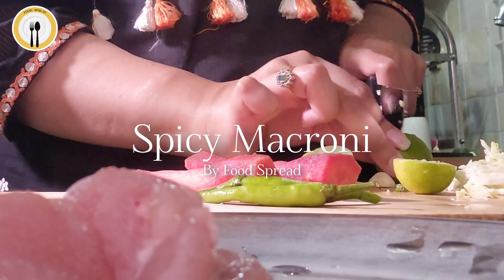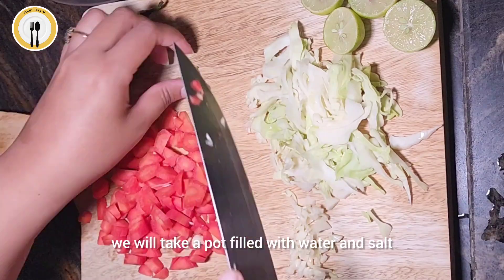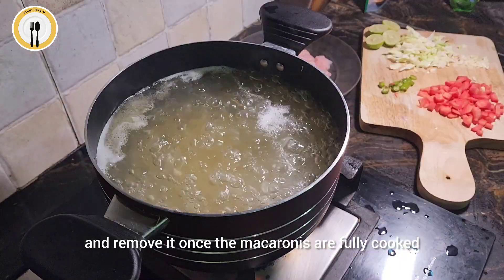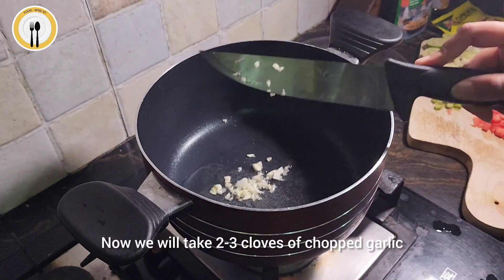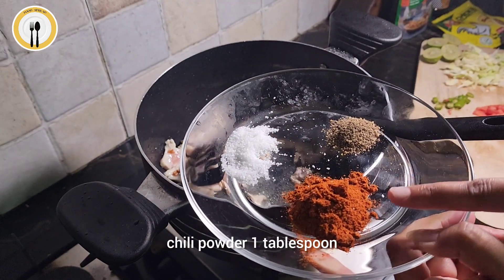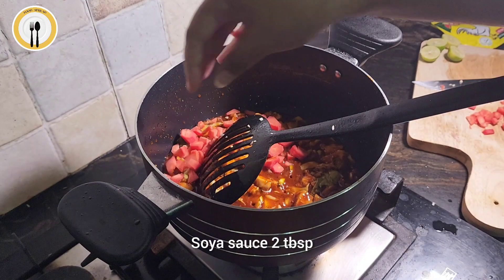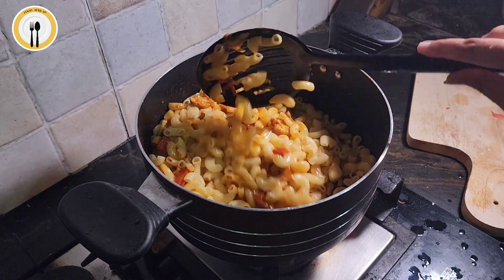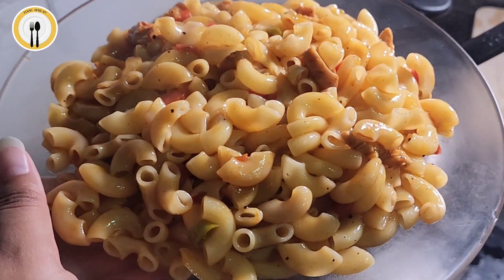Spicy Macaroni | Juicy Recipe | Food Spread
In Today's Easy & Quick Recipe we made Spicy Chicken Macaroni!

Let us know if you find English Audio better or do you understand better in Urdu ❤️